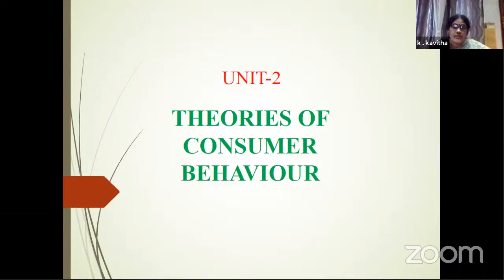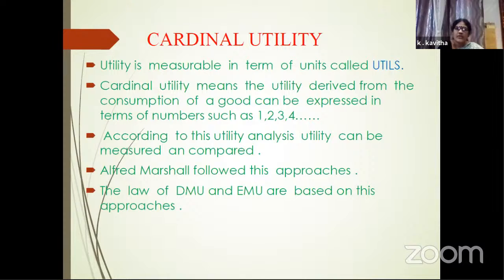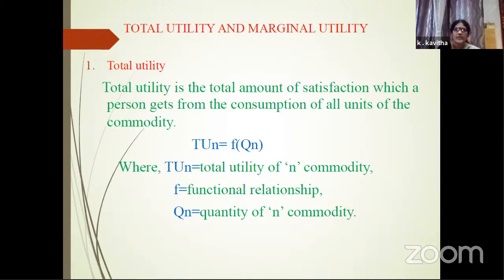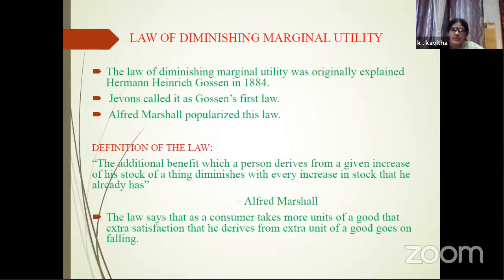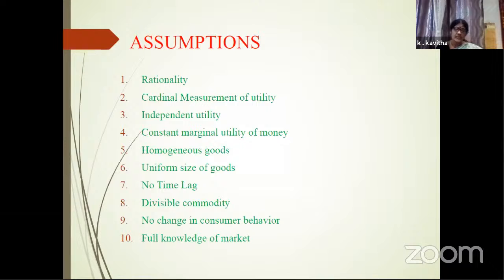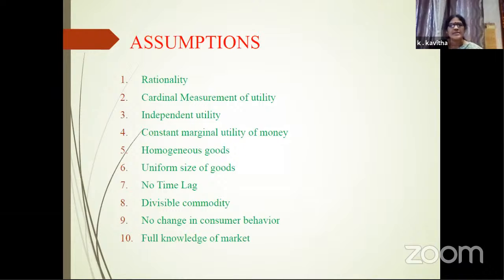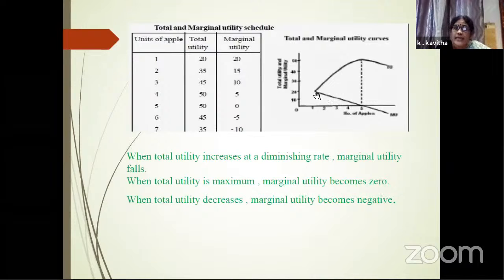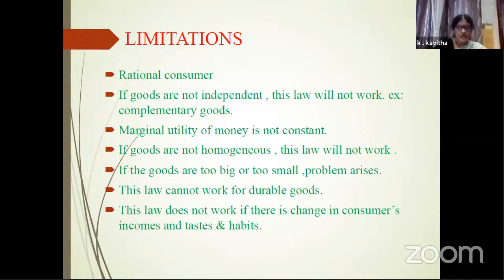ECONOMICS|UNIT-ii|THEORIES OF CONSUMER BEHAVIOUR |K.KAVITHA JL, TSRJC SARVAIL